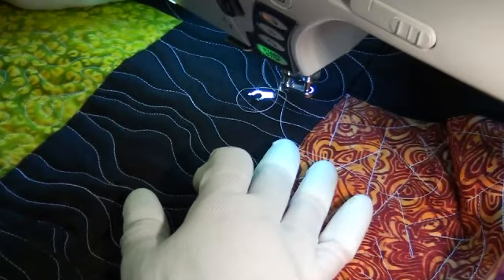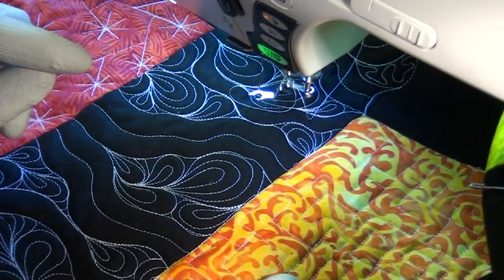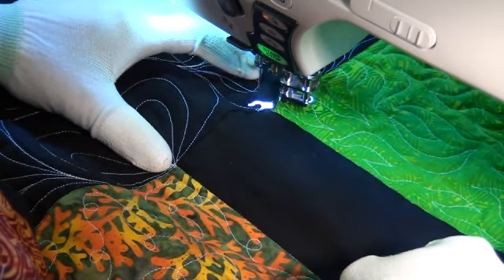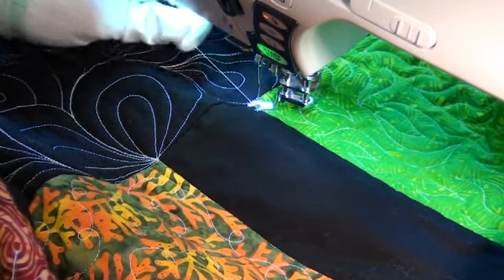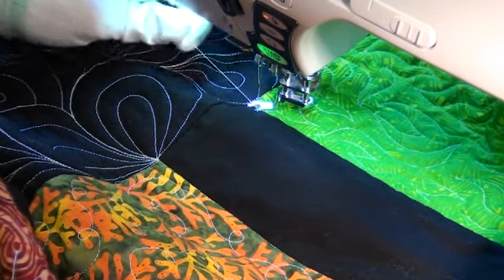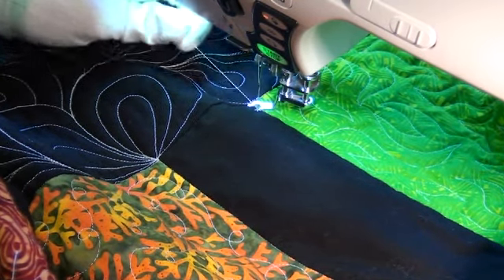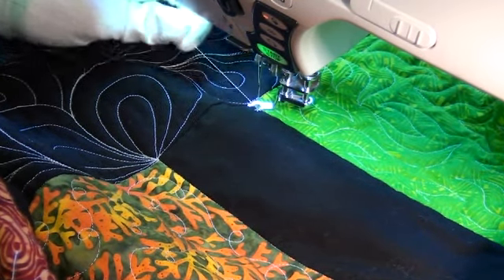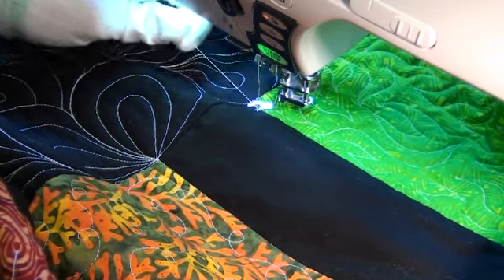Free Motion Quilt Along #37: Jagged Lines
Learn how to quilt Jagged Lines, a beautiful free motion quilting design created and quilted by Leah Day on the Janome Horizon 7700.

Reviewing the past designs, you can find videos on Flowing Lines right here:

Quilting the same design with stippling is called Goldilocks and can be found right here:

Quilting again in the gaps with Paisley is called Trapped Paisley, and that video is right here:

All of these designs have been quilted in the Batik Beauty Quilt, which is a great quilt to practice these machine quilting patterns. Find a free copy of this pattern right here:

If you've enjoyed this video and are looking for more free motion machine quilting patterns to quilt in your quilts, check out 365 Free Motion Quilting Designs, a book featuring 365 designs perfect for filling any area of your quilts.  Learn more about this book right here: